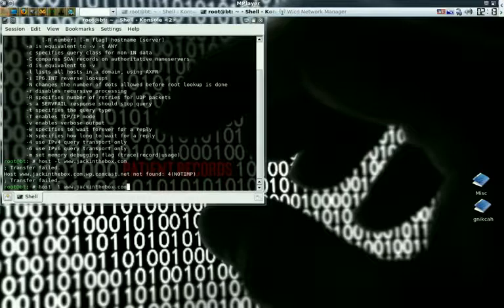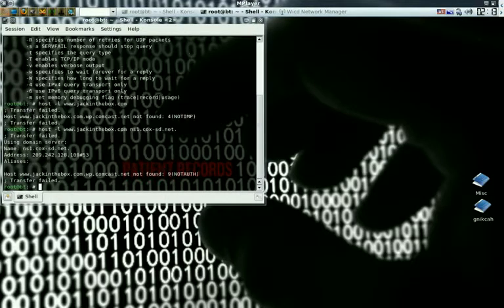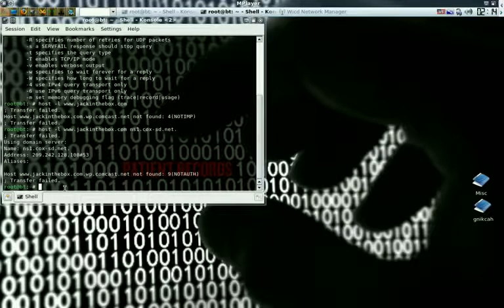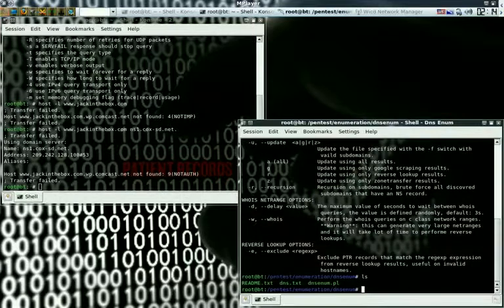Network Web Security Auditing Backtrack Linux